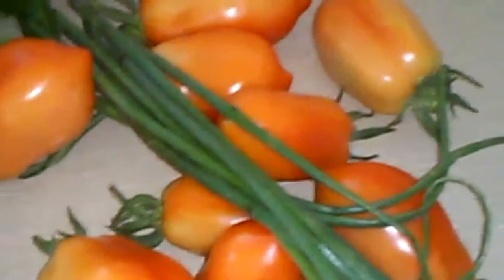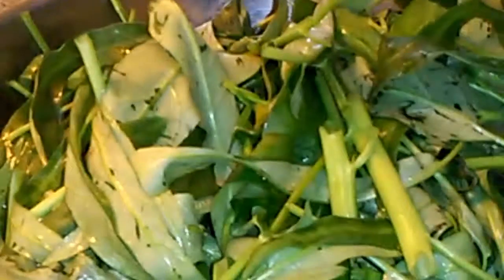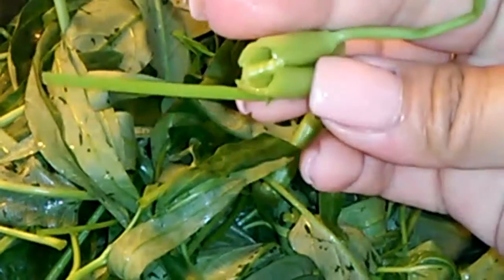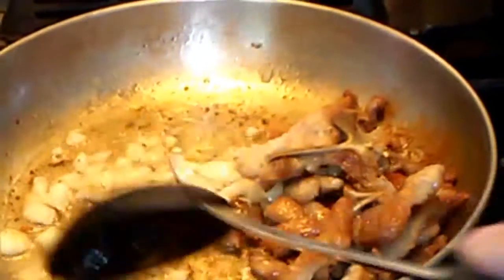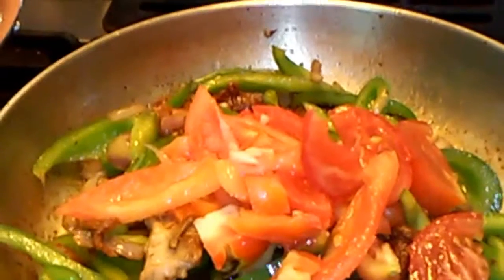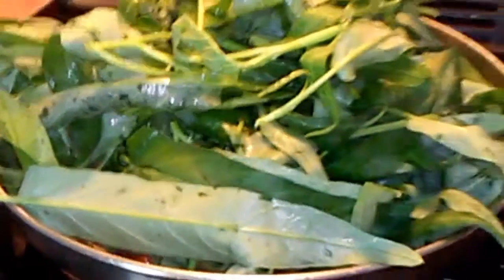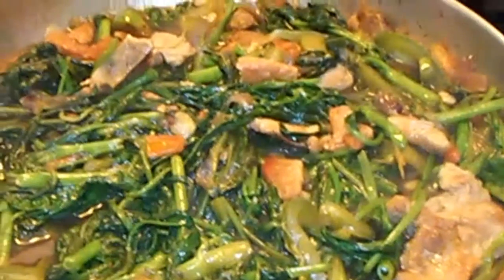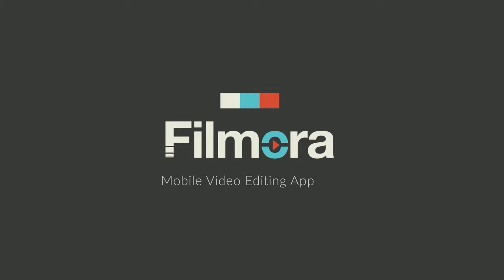Stir fry kangkong or water spinach.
Lets cook! Happy cooking